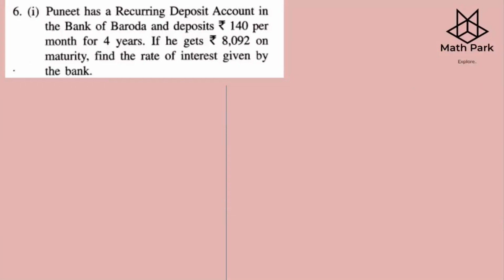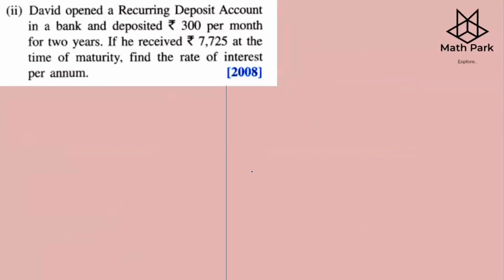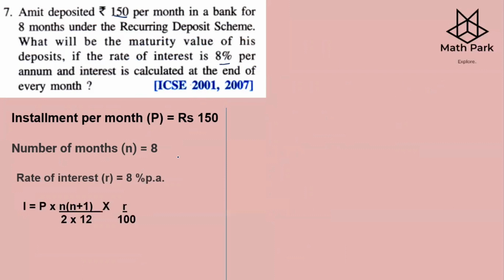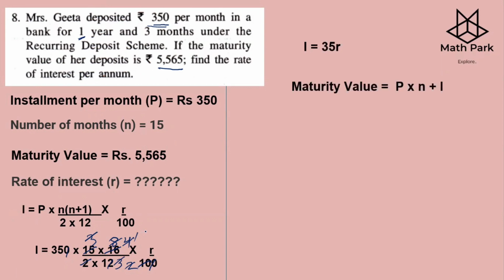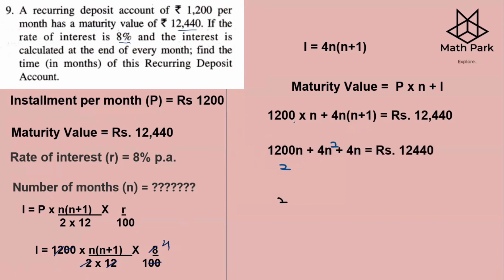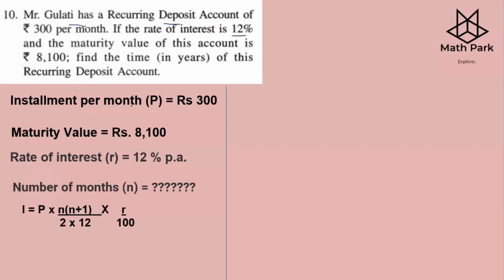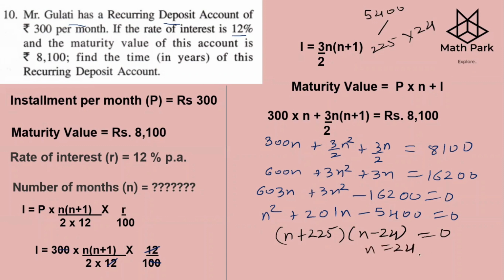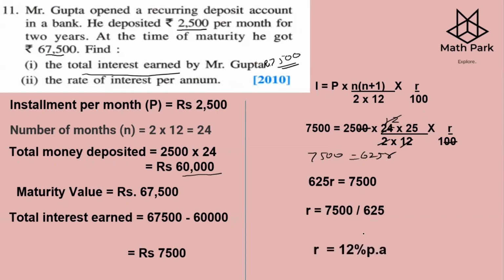Banking(Recurring Deposit)Ch 2 Ex 2A Part 2 Class 10 ICSE